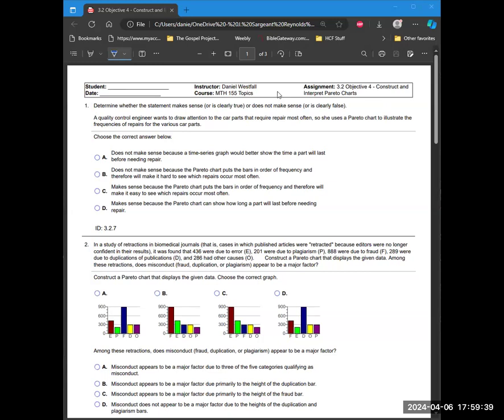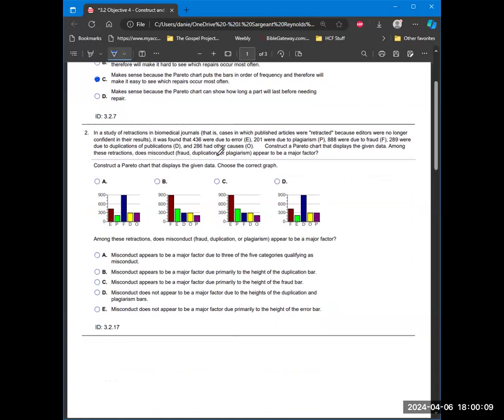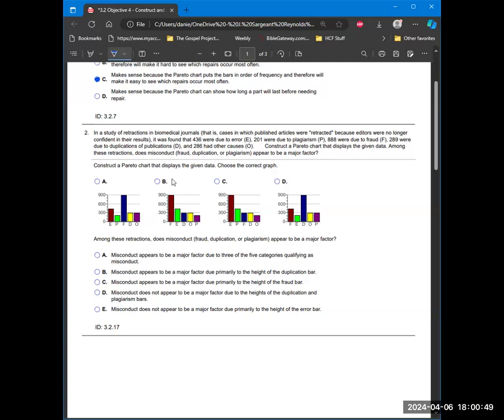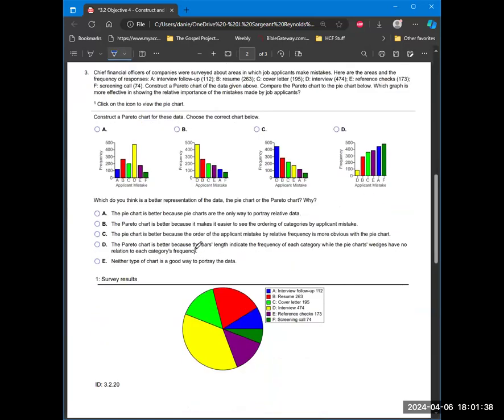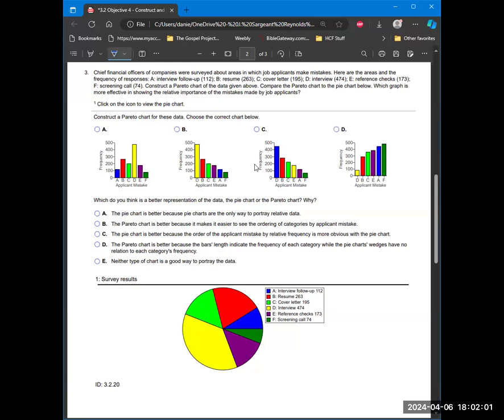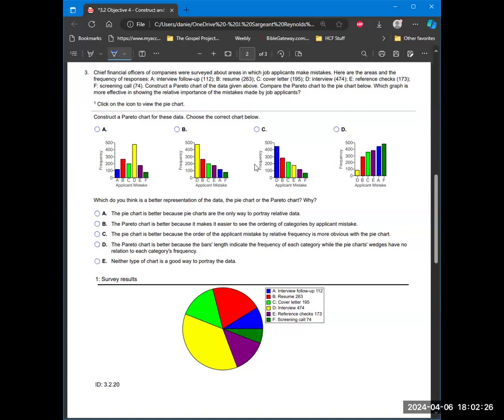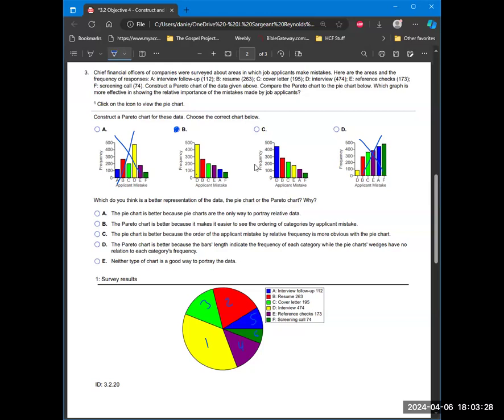MTH 155 3.2 Objective 4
3.2 Objective 4 - Construct and Interpret Pareto Charts